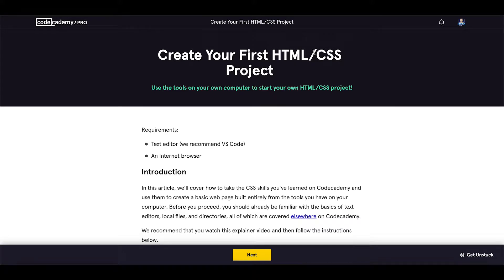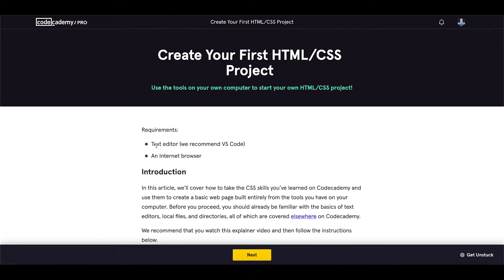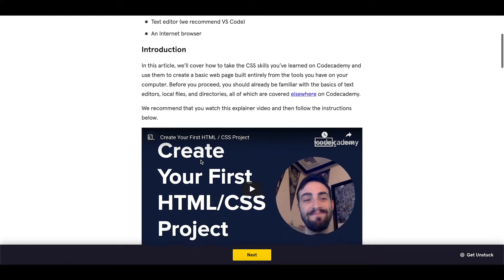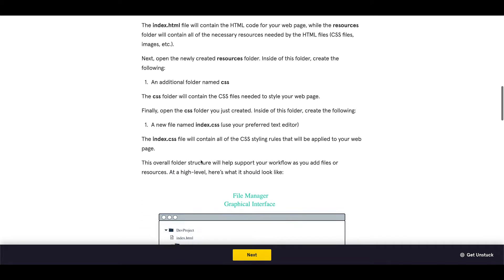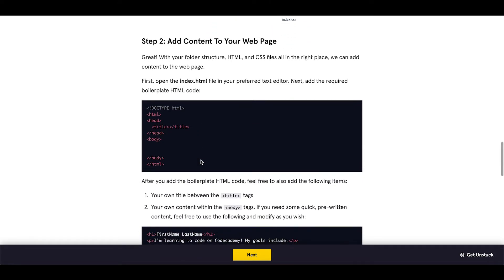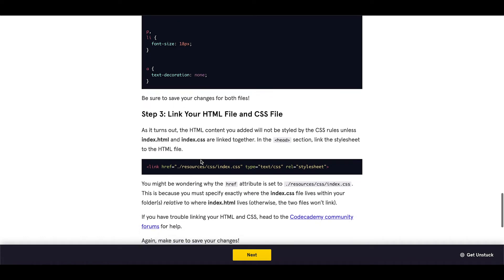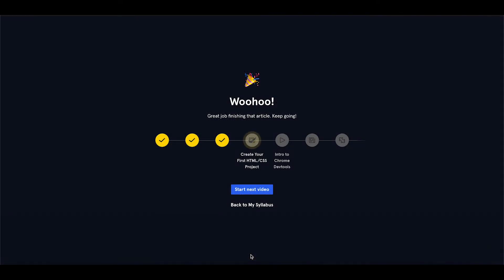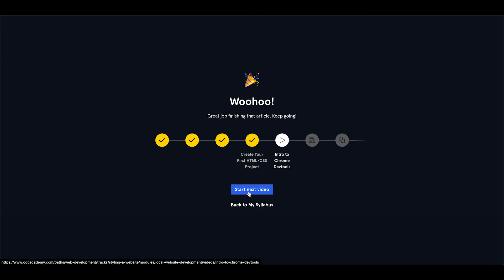Crushing Codecademy PRO WEB DEVELOPMENT career path Challenge - Create Your First HTML/CSS Project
Requirements:

1. Text editor (we recommend VS Code)
2. An Internet browser

Introduction

In this article, we’ll cover how to take the CSS skills you’ve learned on Codecademy and use them to create a basic web page built entirely from the tools you have on your computer. Before you proceed, you should already be familiar with the basics of text editors, local files, and directories, all of which are covered elsewhere on Codecademy.